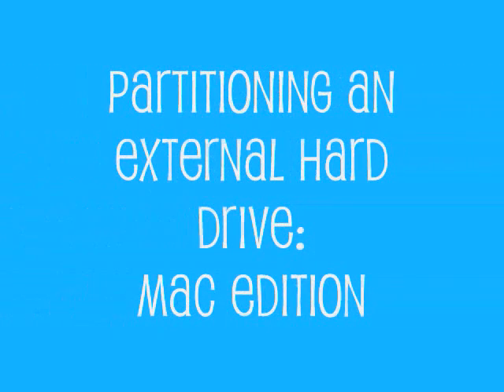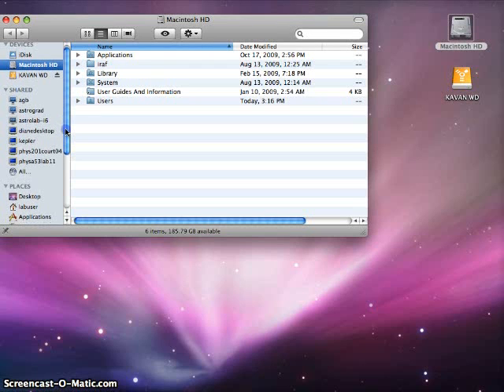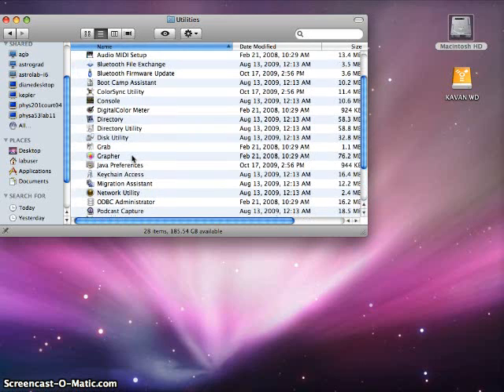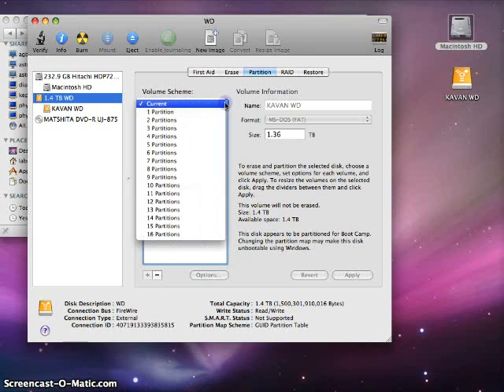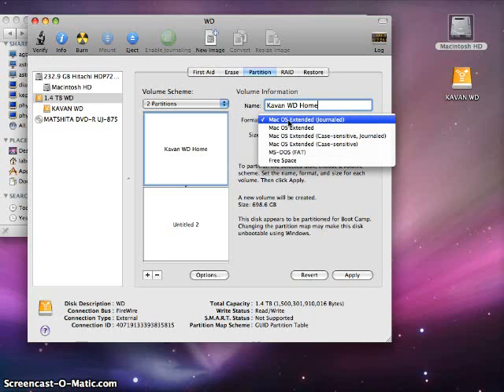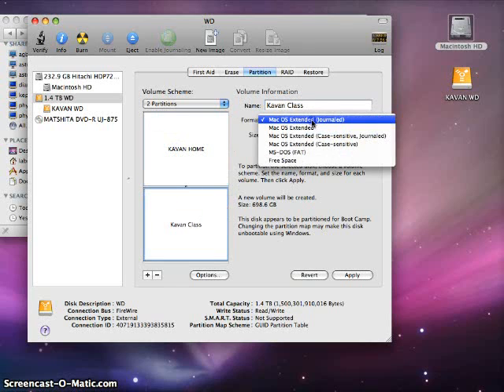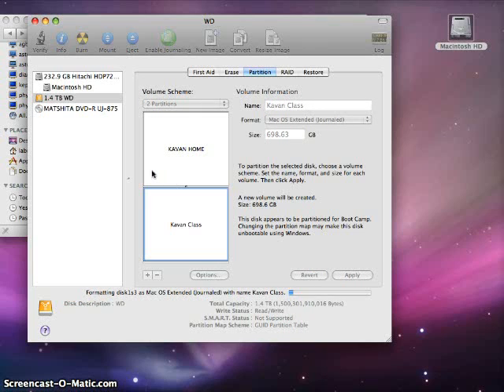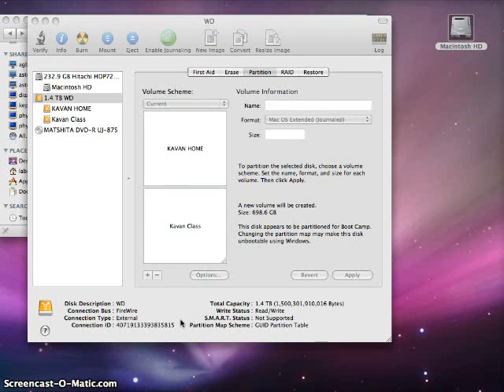Partitioning an External Hard Drive: Mac Edition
A screencast tutorial on how to partition an external hard drive on a Macintosh. Produced by Kendra Kavan for Engl 549, Spring 2010, Iowa State University.